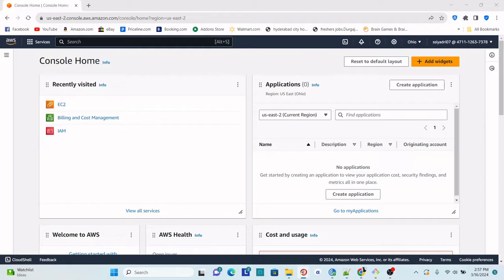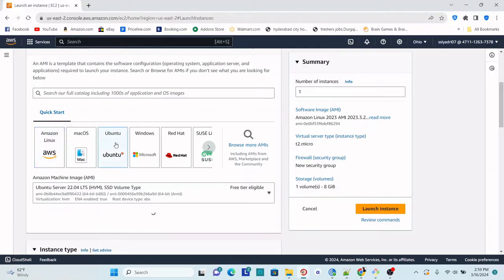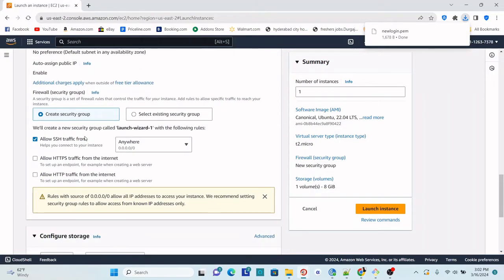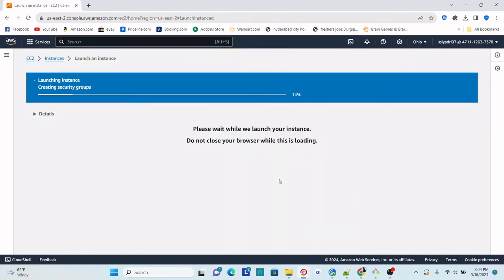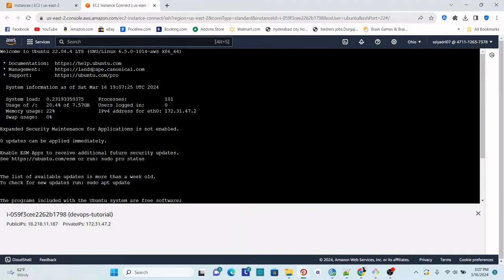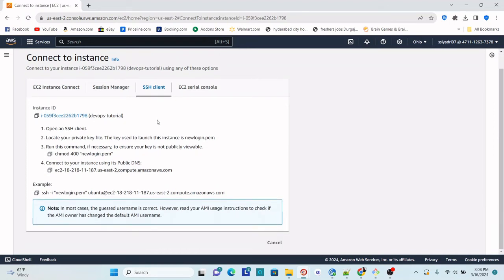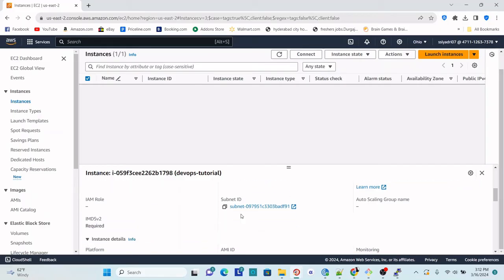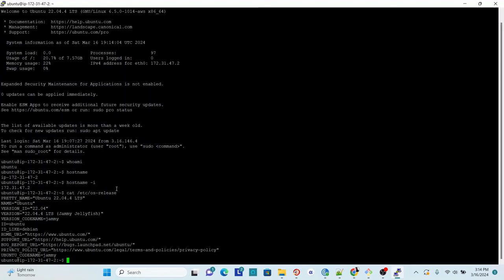Create an Ubuntu EC2 Instance on AWS and SSH using Putty | Step-by-Step Guide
Learn how to create an Ubuntu EC2 instance on Amazon Web Services (AWS) in this step-by-step tutorial! Follow along as we walk you through the process, from launching the instance to connecting via SSH. Perfect for beginners! 🔧🖥️